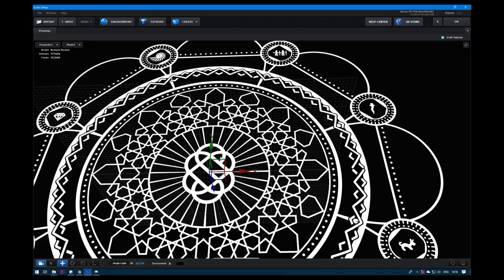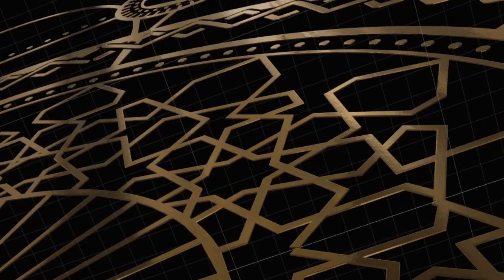How Plexus created the Sacred Games Title Sequence(Part 2) - Behind the Scenes with IndieFolio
Find out how Plexus converted the intricate illustration into a 3D element, what their first draft looked like, and how they modified it after the feedback.

IndieFolio goes Behind the Scenes with team Plexus, a Mumbai based motion design studio who recently worked on the stellar Title Sequence of Netflix's Sacred Games!